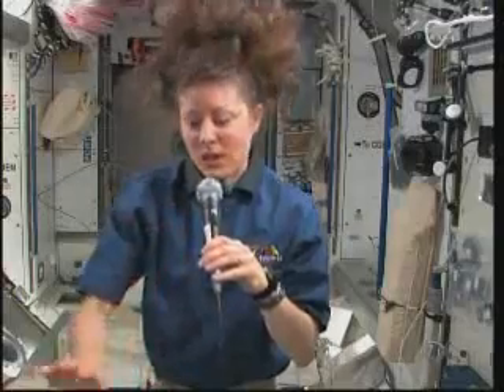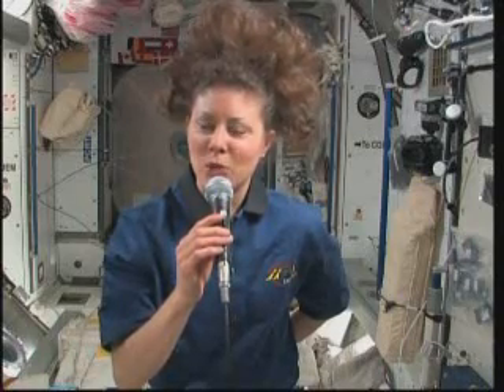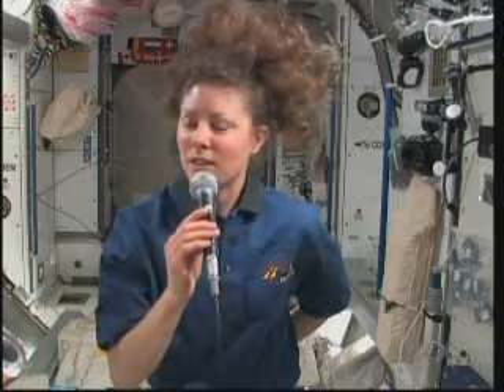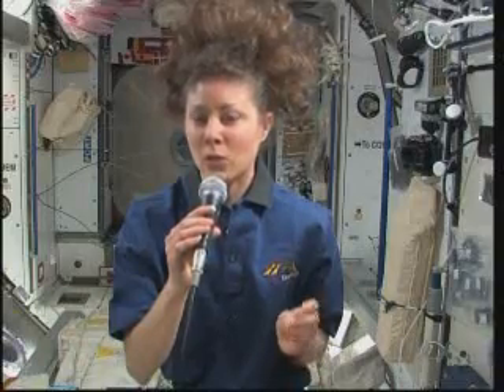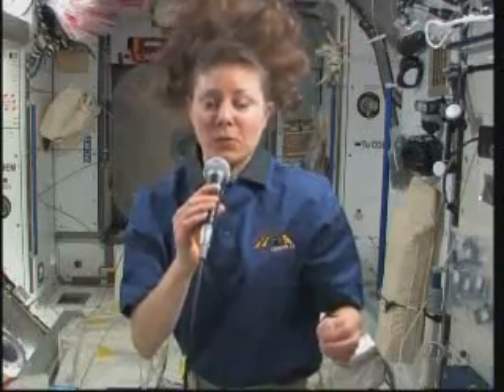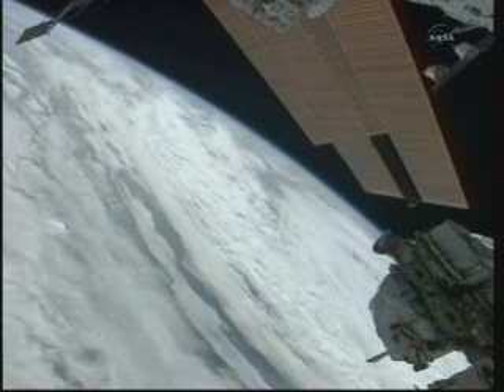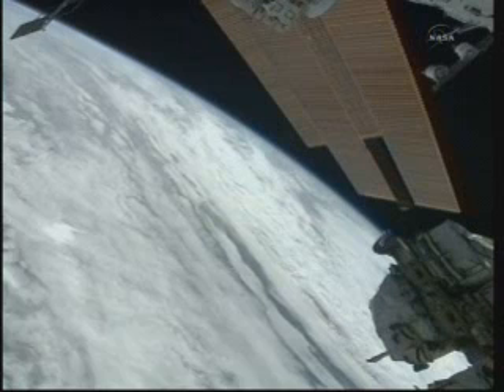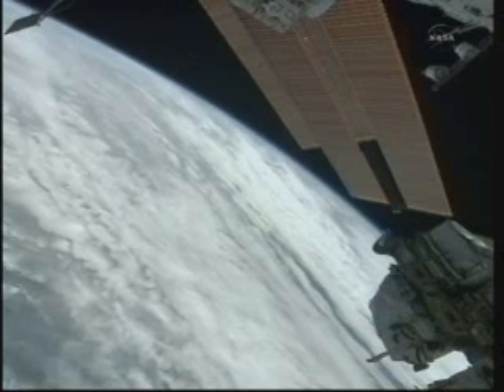Expeditions 23: Caldwell Dyson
Expeditions 23-24: Caldwell Dyson
Expedition 24